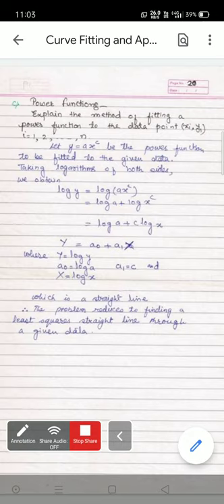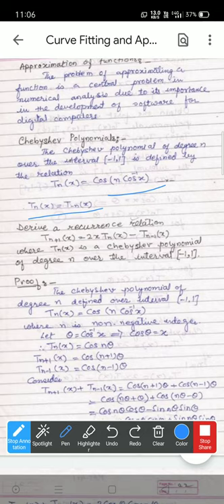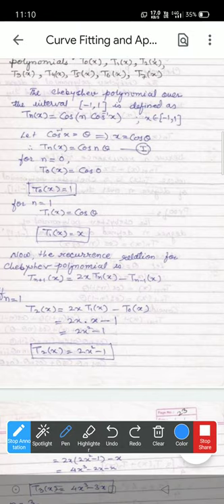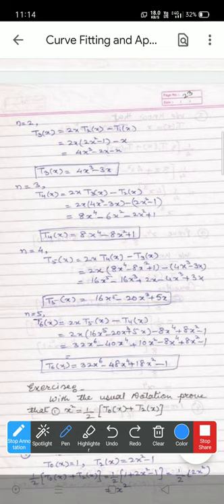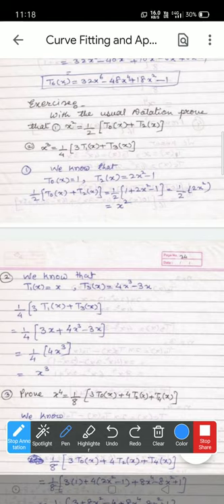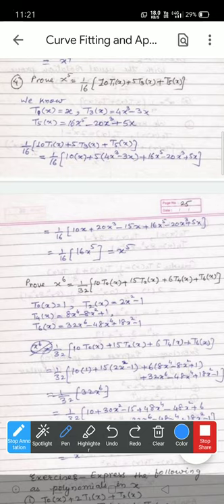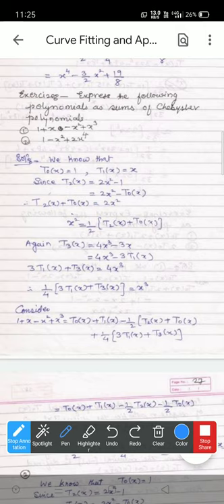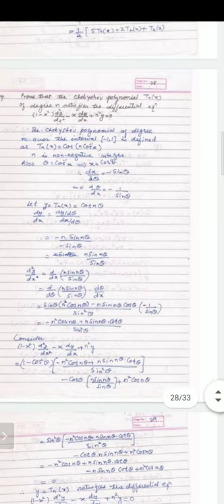B.Sc.II MAT-202 Chebyshev Polynomial lecture by Syeda Farra Fatima Nahri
Milliya Arts Science and Management Science College Beed-Maharashtra